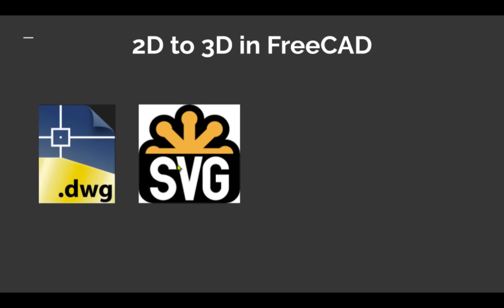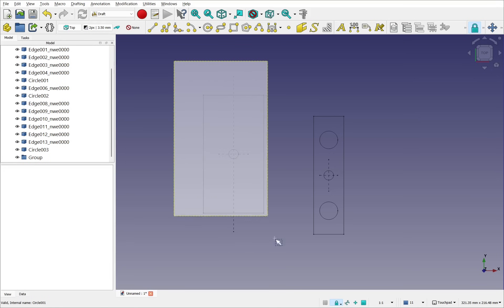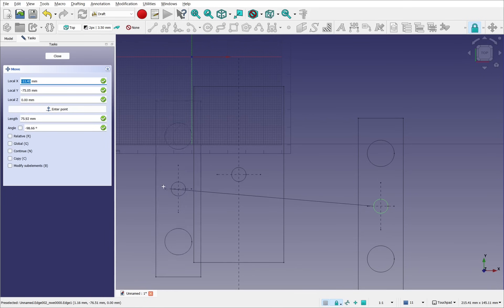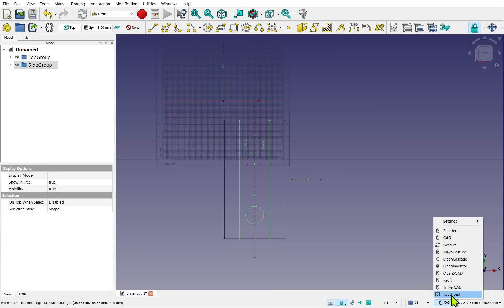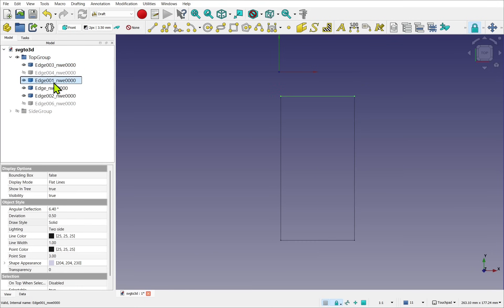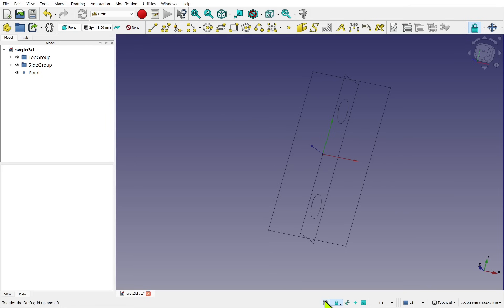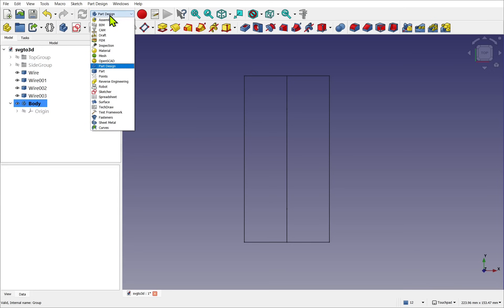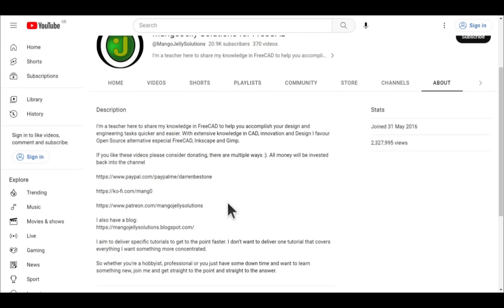FreeCAD: Converting 2D Plans To 3D. The Very Basics!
How to convert a 2D Plan such as a SVG, DXF, DWG to a 3D Model in FreeCAD.  This is a beginner friendly introduction to using FreeCAD's Draft Workbench to prepare and extrude a simple plan in the Part Design Workbench.  The plan can be downloaded for free so you can follow allong.

Learn how to move and rotate shapes, group geometry, convert geometry into closed wires and check their closed with the check geometry tool so you don't get the 'wire not closed' error message.

Udemy:
Freecad Ultimate Beginners Extended Version